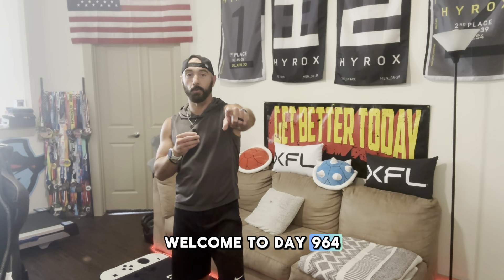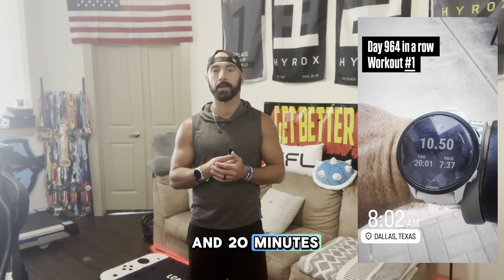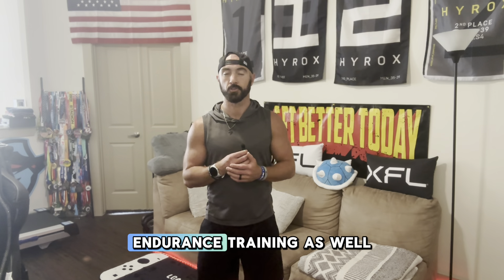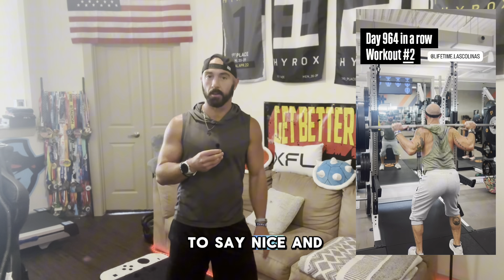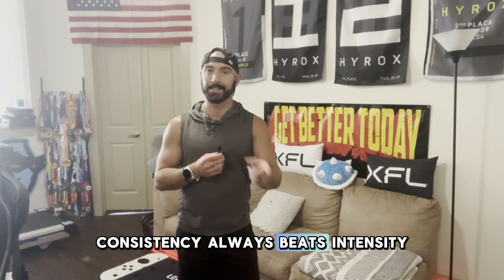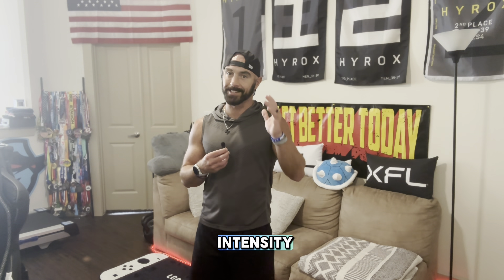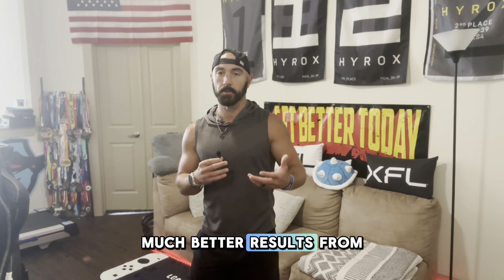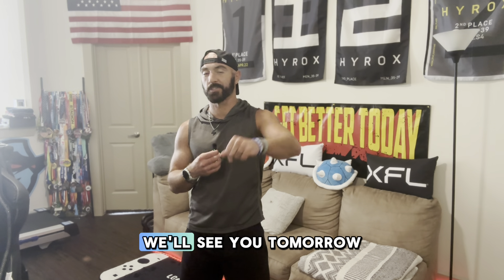Daily Fitness Vlog | Consistency vs Intensity | Day 964 in a row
In today’s vlog, I’m taking you through an action-packed day of training! 💥 I started with an Alpha Strength workout, followed it up with a 10.5-mile run, and wrapped things up with a crucial fitness tip on prioritizing consistency over intensity. Whether you’re a seasoned athlete or just starting out, this vlog has something for everyone!

What You’ll See in This Vlog:

00:00 Intro
00:30 10.5-Mile Run: Join me as I push through an epic run, focusing on pace and endurance
01:30 Alpha Strength Workout: Watch how I build strength and endurance with this powerful session at Lifetime Fitness.
02:40 Tip of the Day: Discover why consistency in your fitness routine is more important than sheer intensity, and how this mindset can lead to long-term success.
If you’re looking for daily fitness motivation, training tips, or just some inspiration to keep going, this vlog is for you! Let’s stay strong and consistent together! 💪
04:45 Outro

Remember, consistency is key to unlocking your full potential! 🚀💪